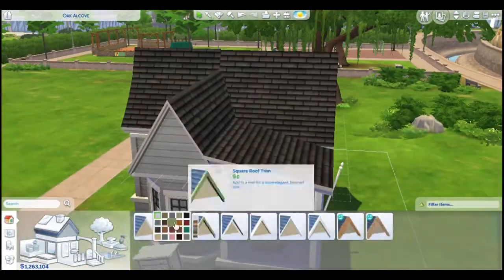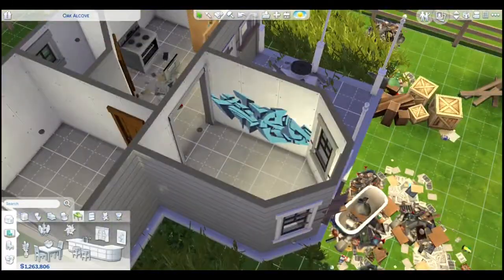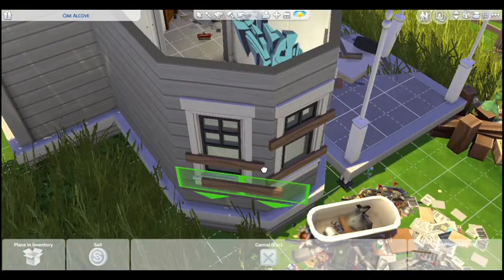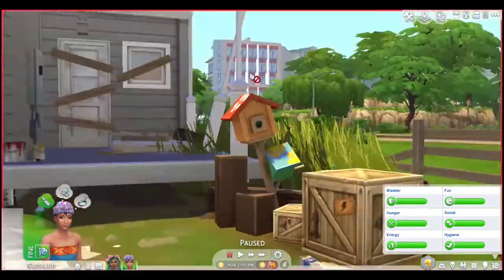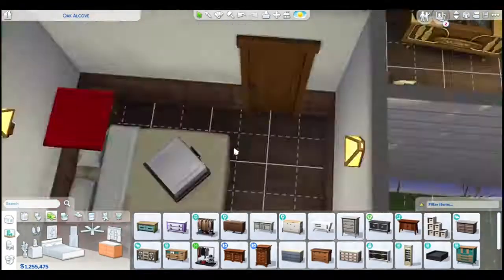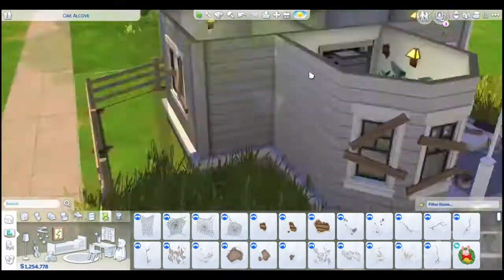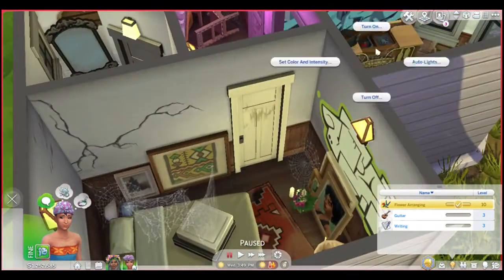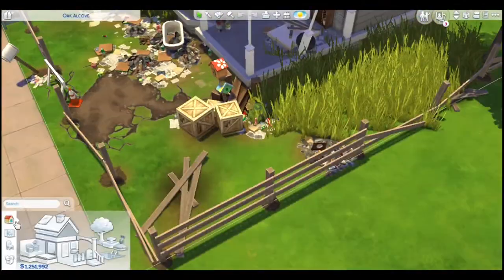Small Spooky Home - 20x15 - Sims 4 Speed Build(No CC)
This is a simple small spooky home I made for the new Sims 4 Stuff Pack.

You can download the build on The Sims 4 Gallery either by:

Searching for my EAID: IcyBluOtaku
Finding it under: icybluotaku or icysbuilds

Social Medias:

Origin: IcyBluOtaku